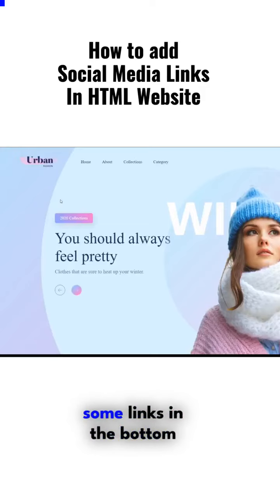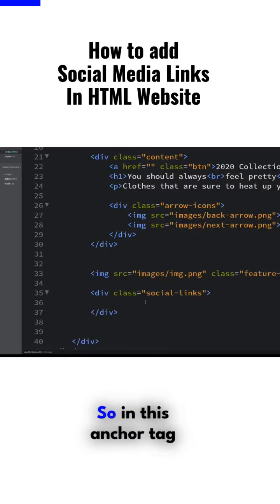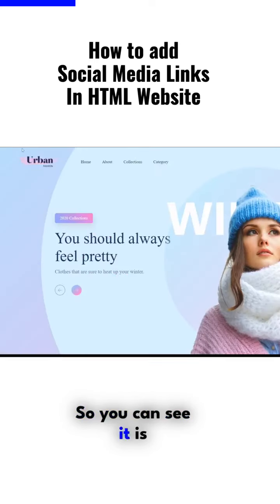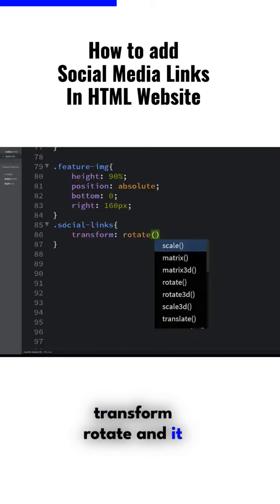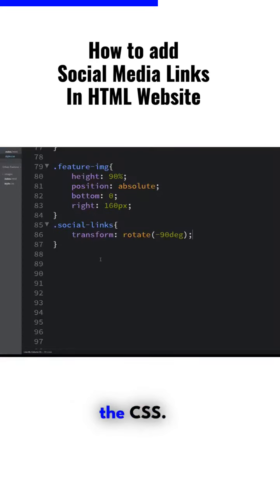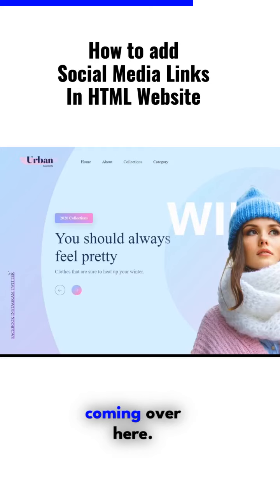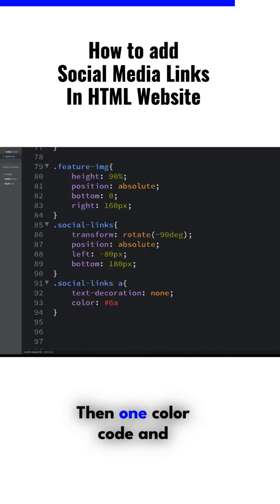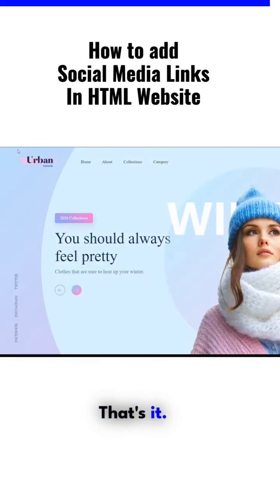How to addSocial Media LinksIn HTML Website